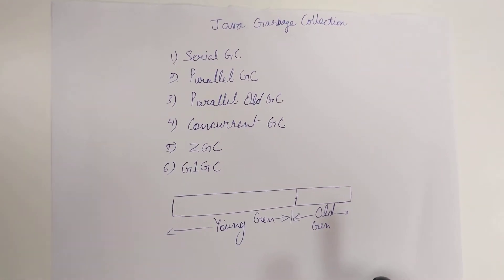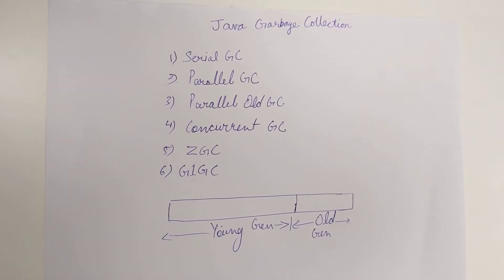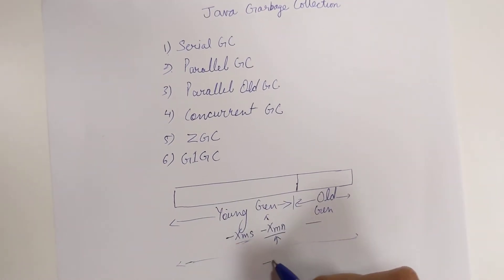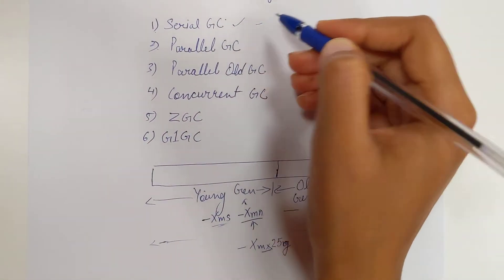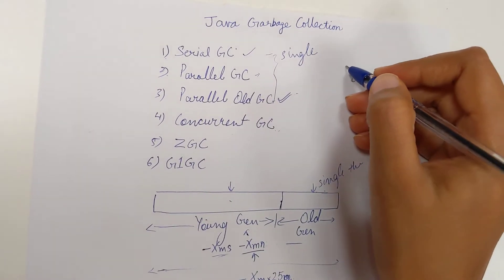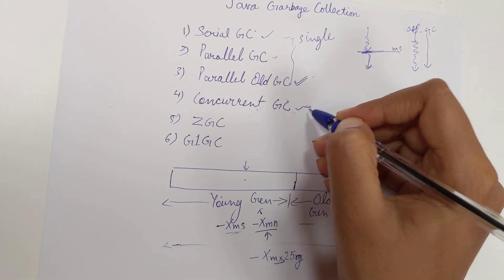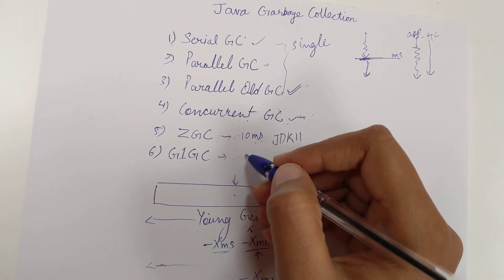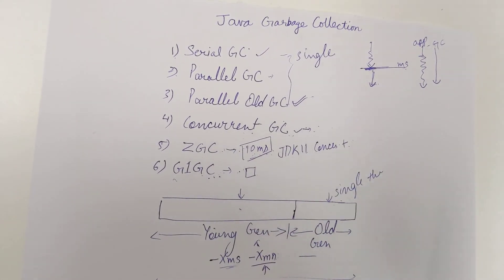Types of garbage collection in java